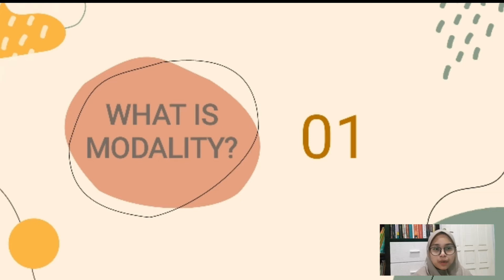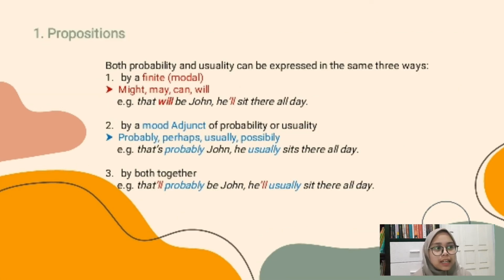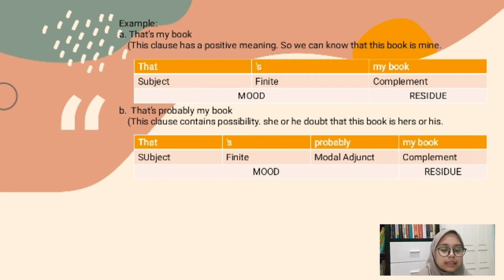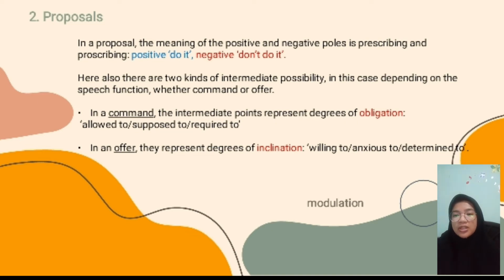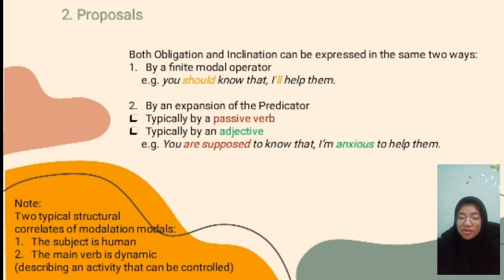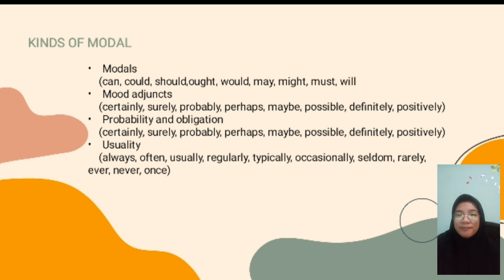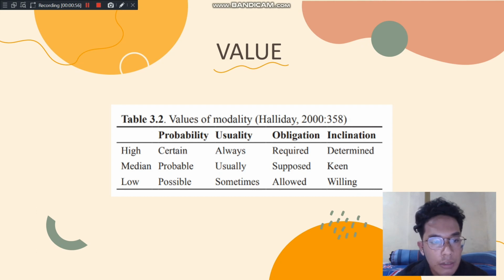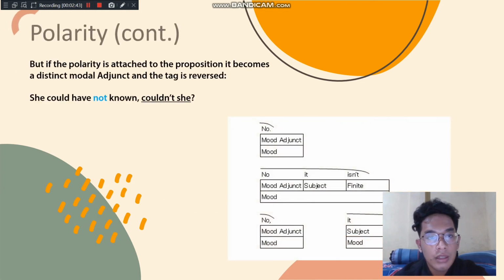MODALITY by group 3 (Functional Grammar)